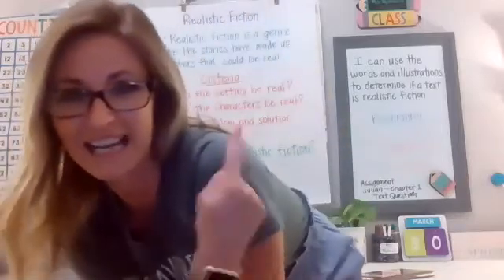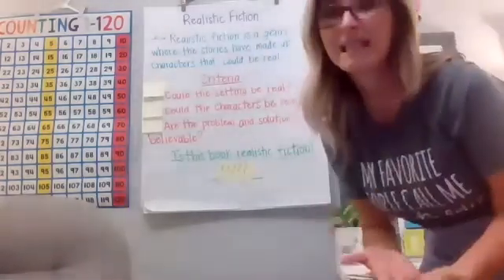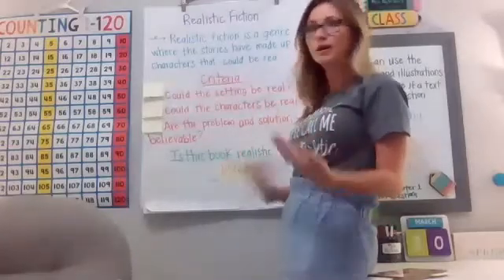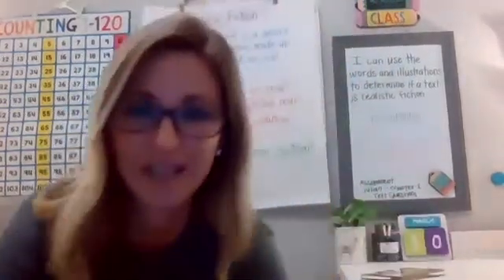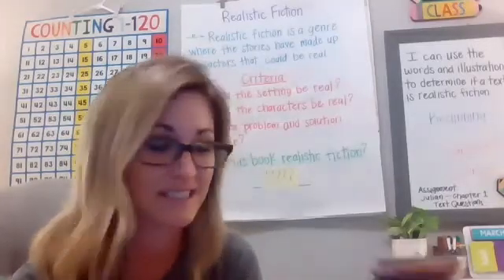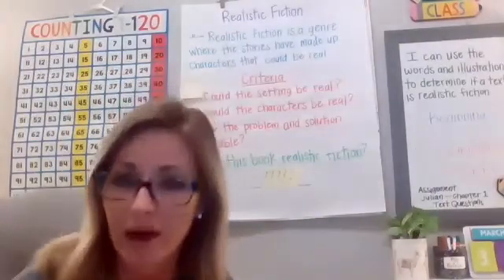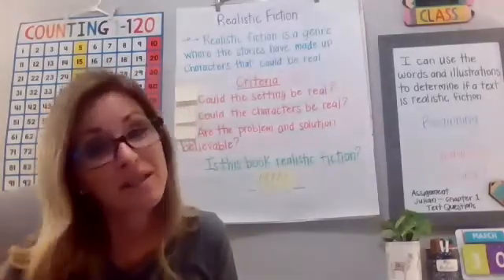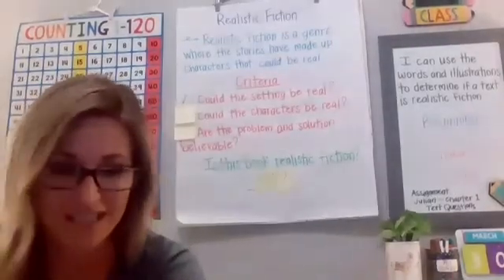Julian Chapter 1 ReadAloud & Core lesson RL 3 7 Trim 1